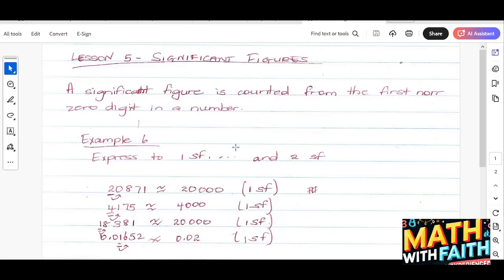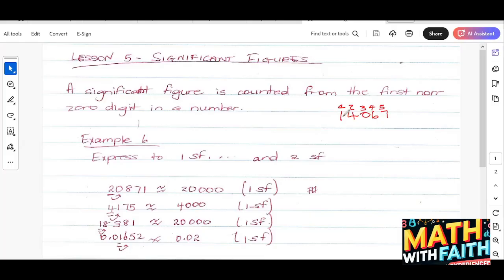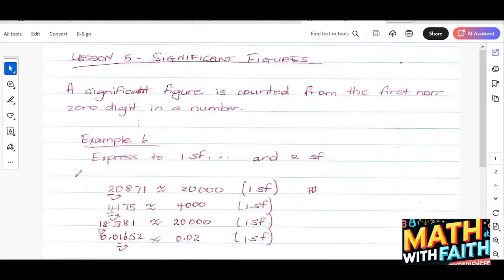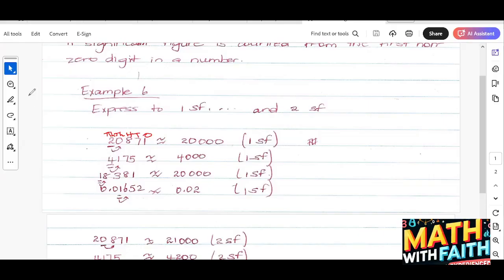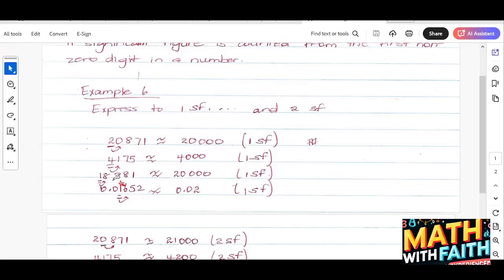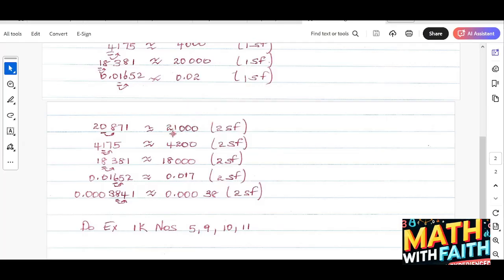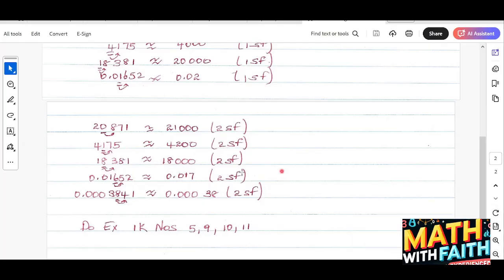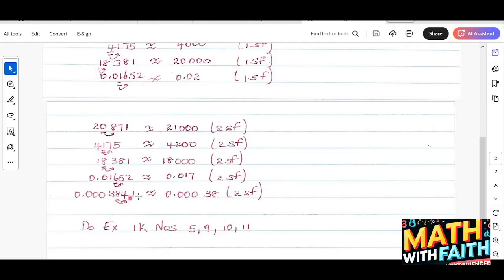Rounding Off - Significant Figures